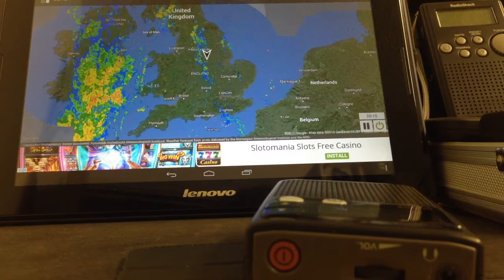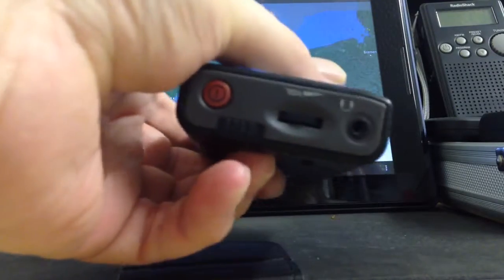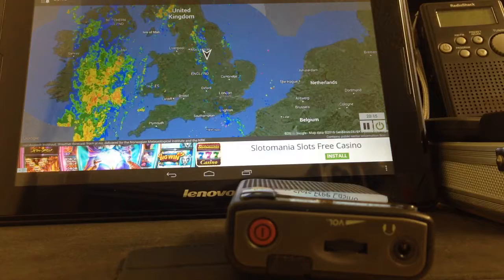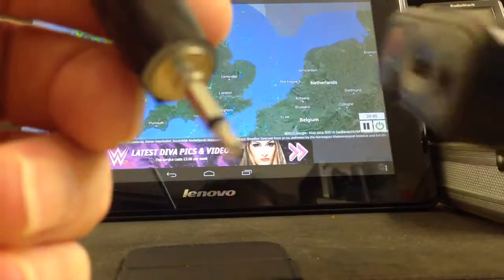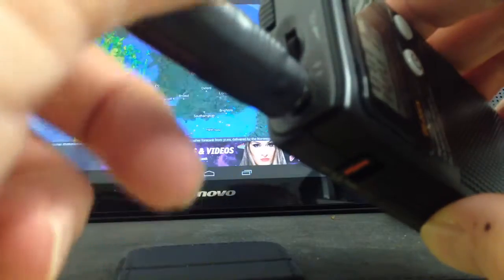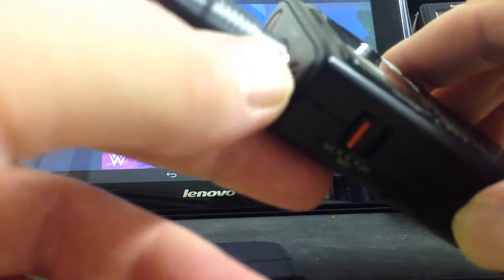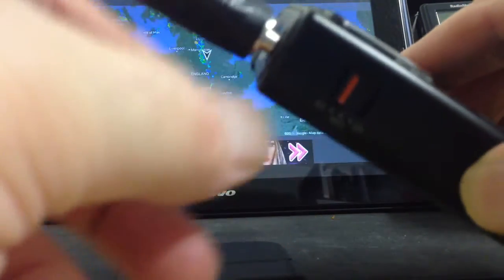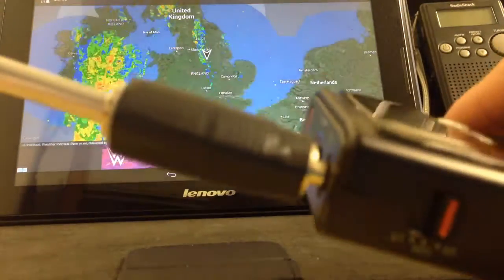Sangean Spirit Box .. Antenna Tip.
Here is a top tip for better reception using the Sangean Hacked Ghost Box Radio. This can also be used on other hacked boxes that have the speaker switch on them.
Can i say using the headphones can be annoying as the wire normally gets caught on something at some point i hope this little tip helps,, Thank you.